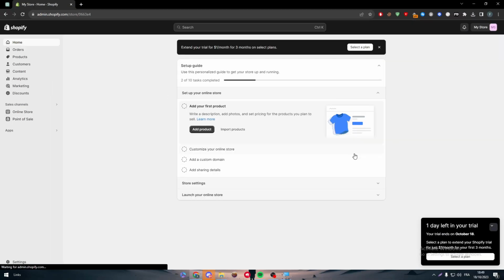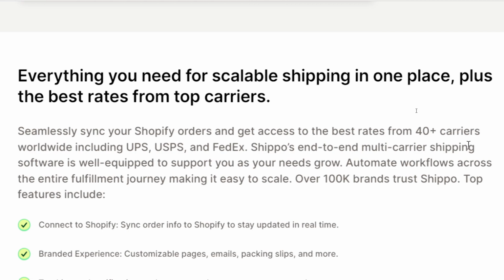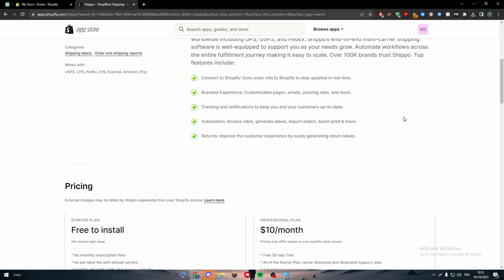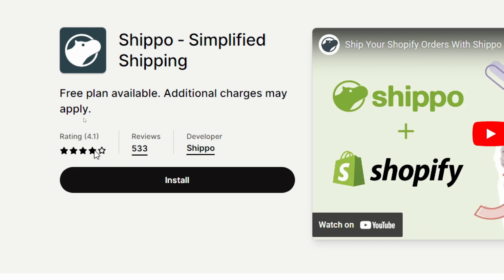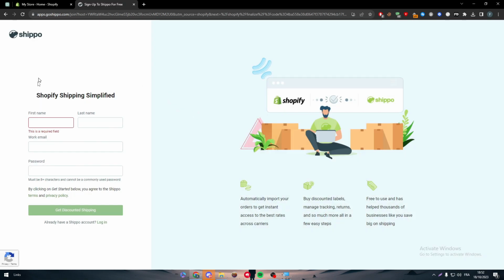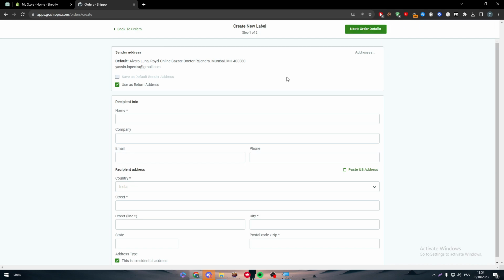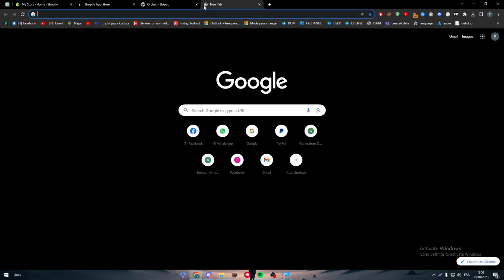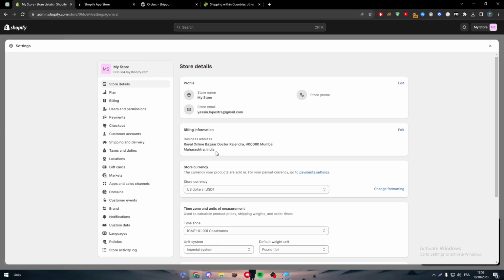How To Connect Shippo To Shopify 2025! (Full Tutorial)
Today we talk about connect shippo to shopify,shippo,shopify shipping,shippo how to use